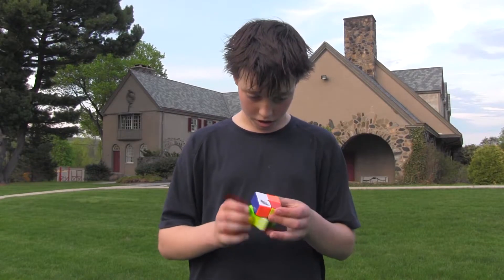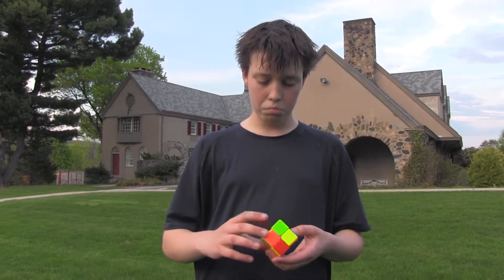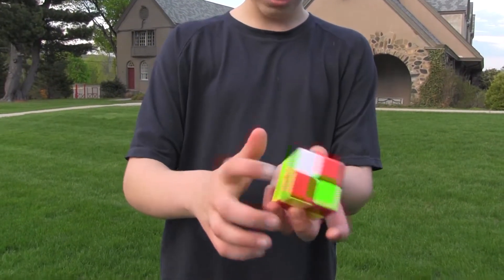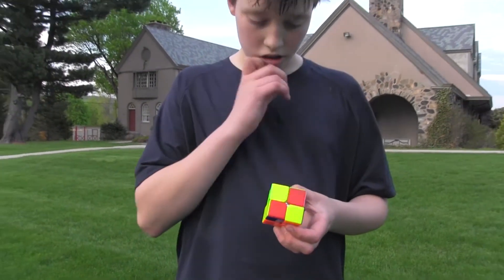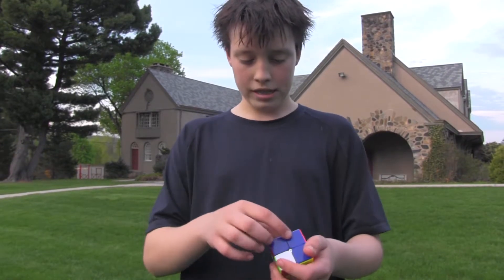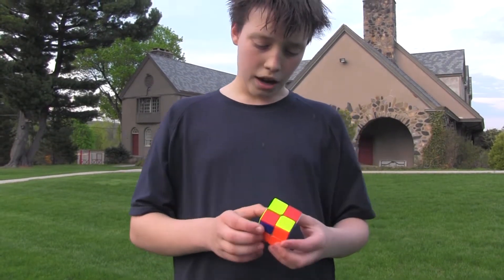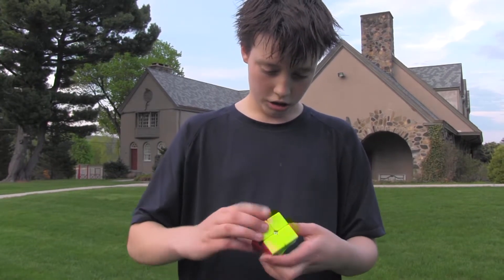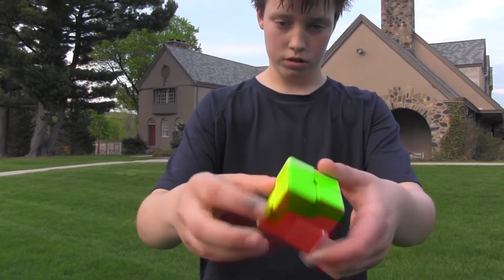Rubix Cube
From the Student / Staff Talent Show: Michael Solves "The Rubix Cube"